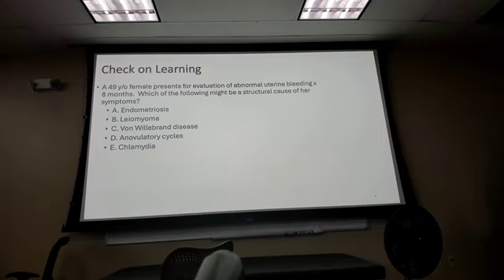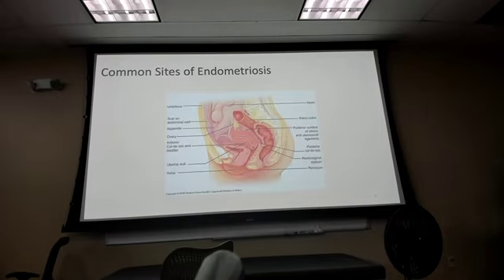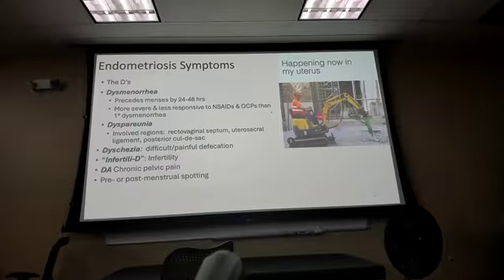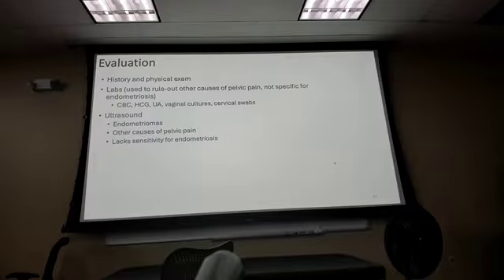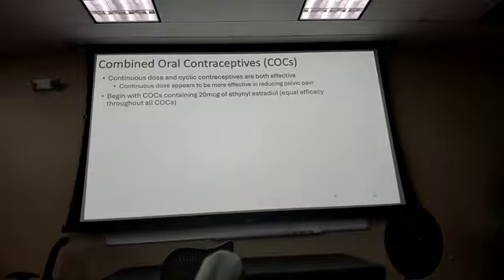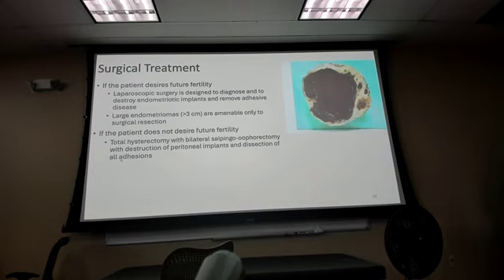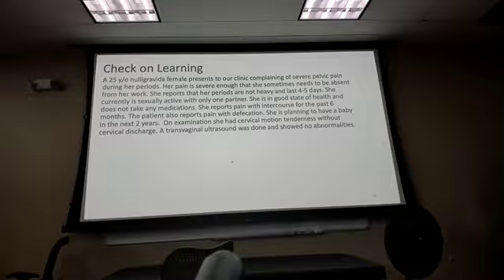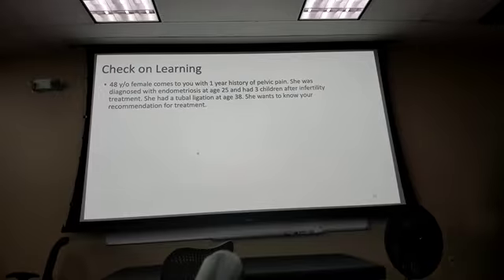WOMENS HEALTH - 1 (13MAY)